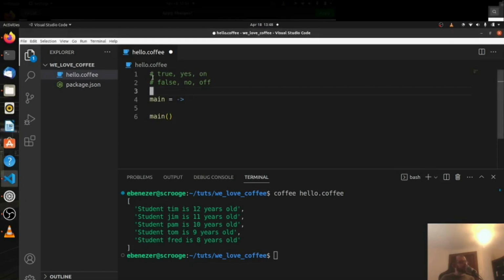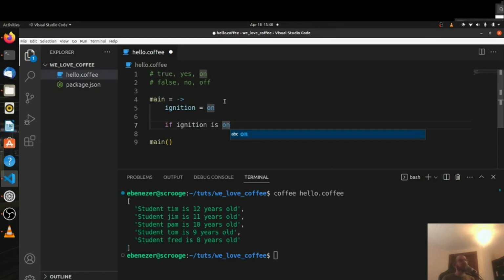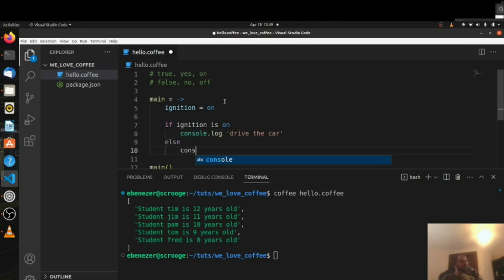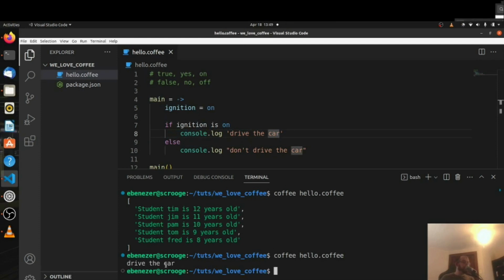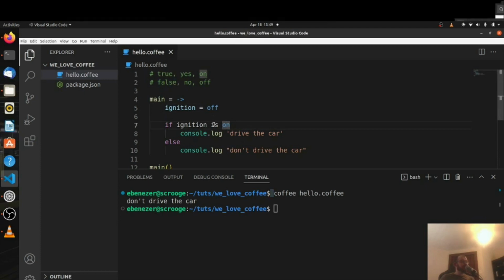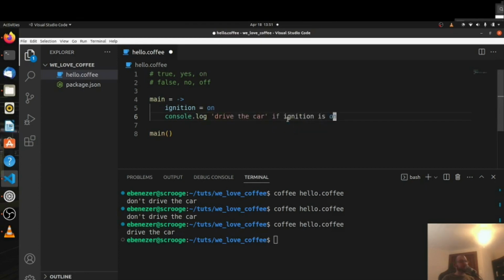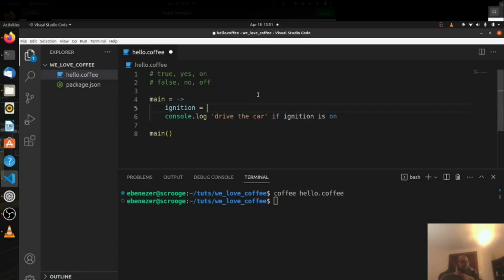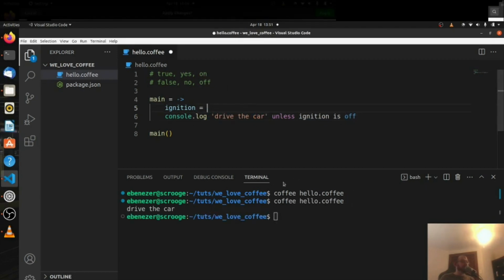CoffeeScript - 14 - Alternate Keywords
In this video we will discuss alternate keywords that can be used in CoffeeScript.